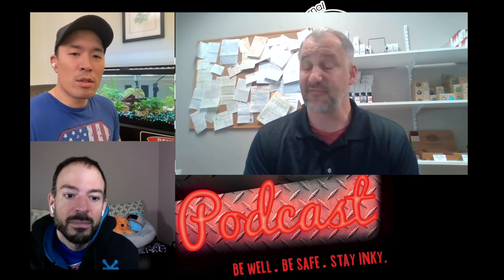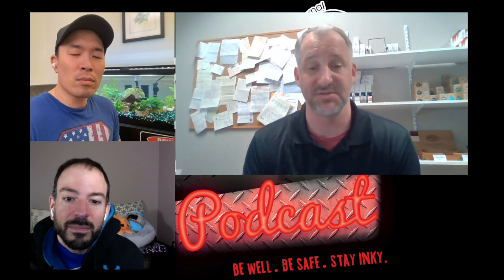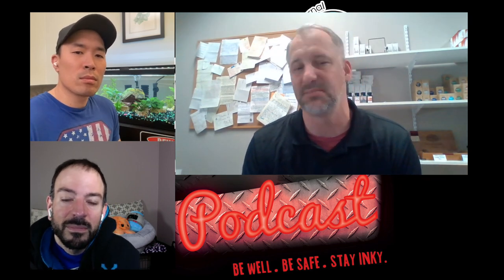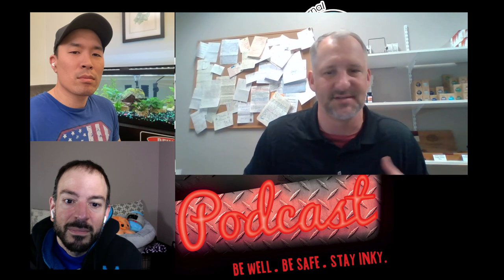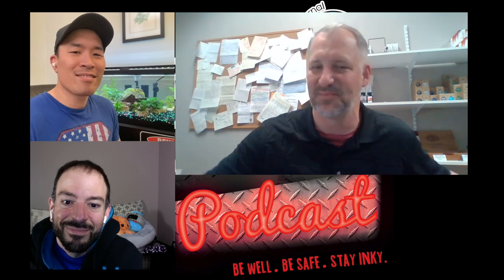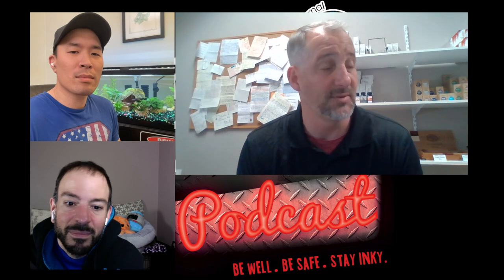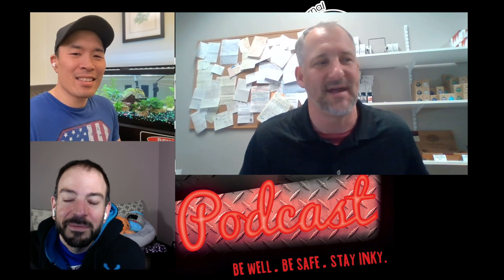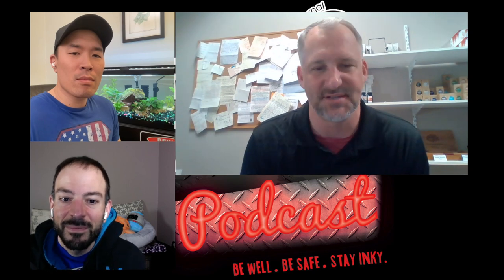Episode 157: Viva la Fountain Pen Revolution with Kevin Thiemann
People made fun of Kevin Thiemann for having poor handwriting. So, naturally, he built a business designing and selling fountain pens to prove the haters wrong. In this episode, Kevin shares his story of how he started Fountain Pen Revolution from small stationery stores in India to opening up his own shop in Texas.

If you'd like to shop for a new pen or try to get Tom fired, head over to our retail sponsor, Goldspot Pens at:

*Excludes Sailor, Retro 51, Montblanc, Visconti, Edison Pen Co., Narwhal, and TWSBI products.* Also, be sure to put firetom in the order comments and you might get a special Pentertainment Podcast sticker with your order.

If you want to borrow my Waldmann Titan fountain pen, you'll have to pry it from my cold dead hands. Coming soon from Luxury Brands of America (US distributor for Waldmann, Germany) is the "Titan" - a pen made from solid titanium with a sandblasted matte finish. As you can imagine, I love it and I think you will, too. That is if you can get one (of two hundred pens made worldwide) before they sell out. Check this pen out at any Waldman retailer when it arrives.

Don't forget to check out brlcoffeeco.com for the latest and greatest in coffee from my good friend Neil.